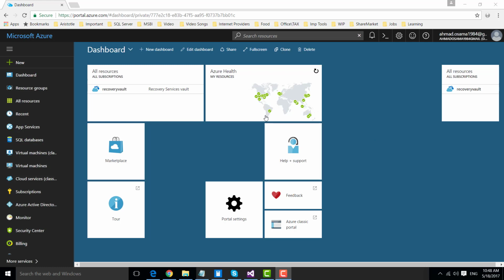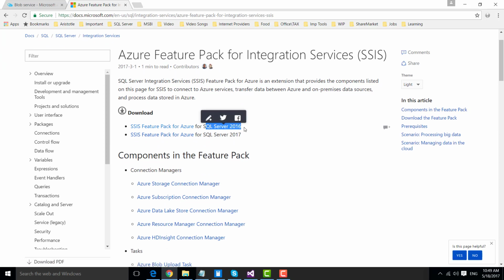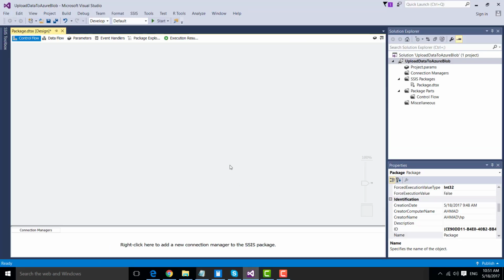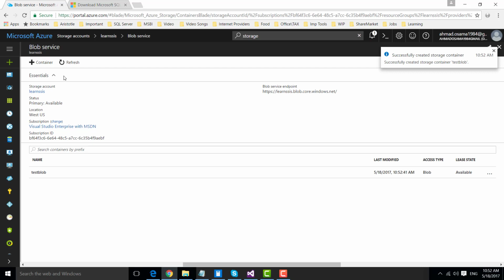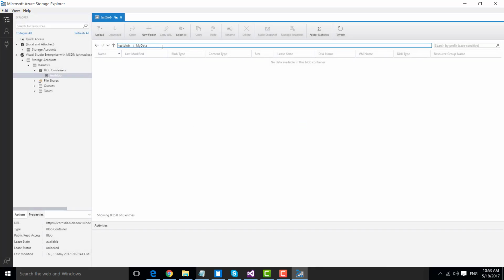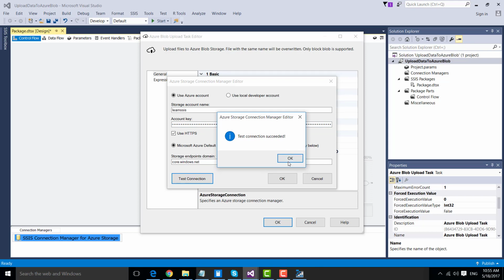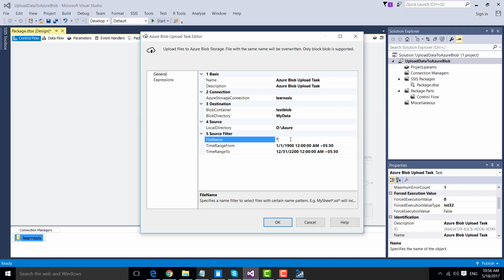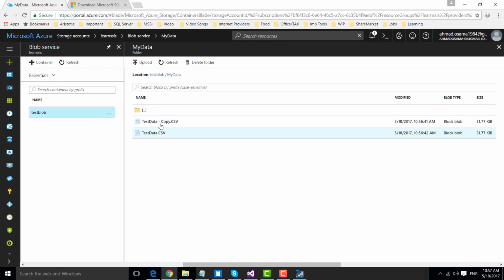05 upload data to azure blob storage using SSIS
upload data to azure blob storage using SSIS

How do you upload data to Azure blob storage?
How do I connect to Azure blob storage in SSIS?
How do I upload files to Azure blob storage using API?